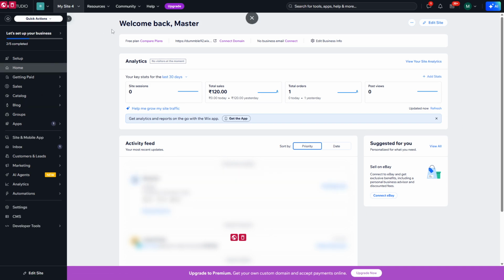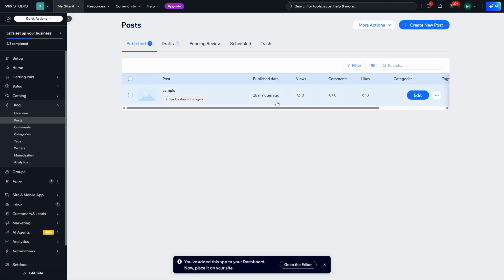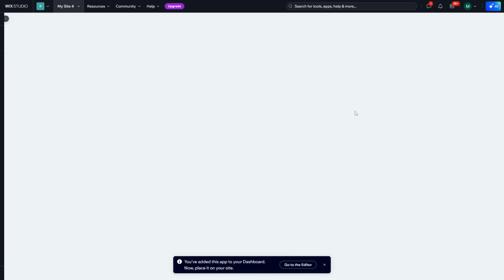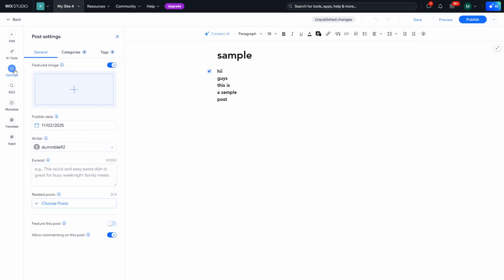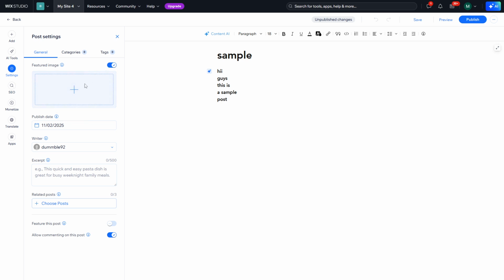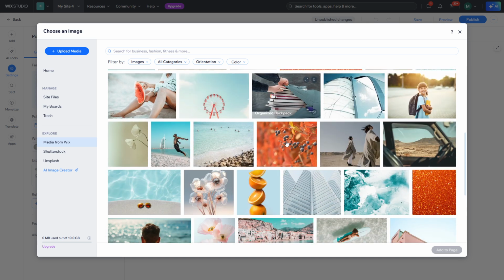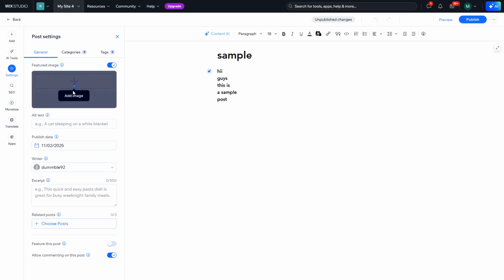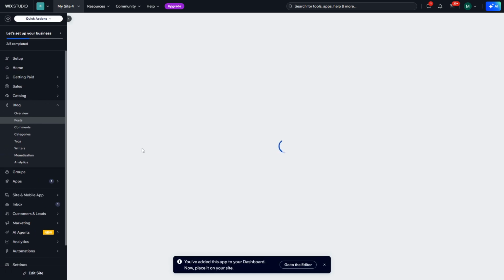How to Add a Blog Featured Image in Wix (Step By Step) (2026 Guide)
How to Add a Blog Featured Image in Wix (Step By Step) (2025 Guide)